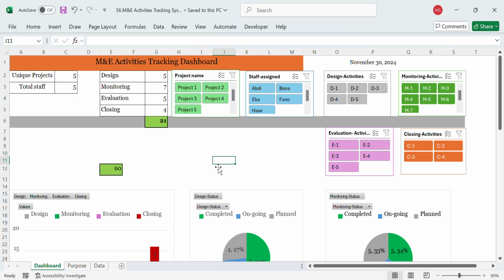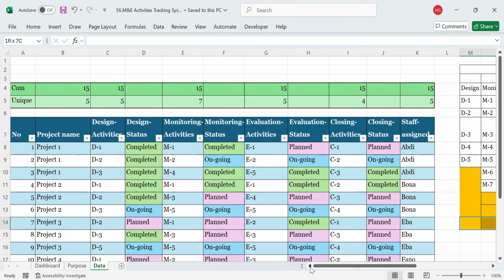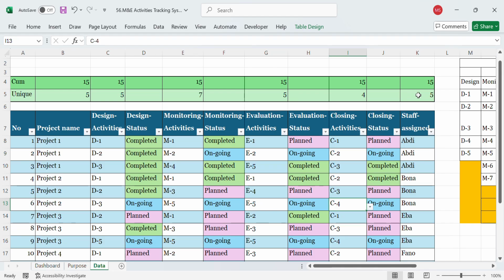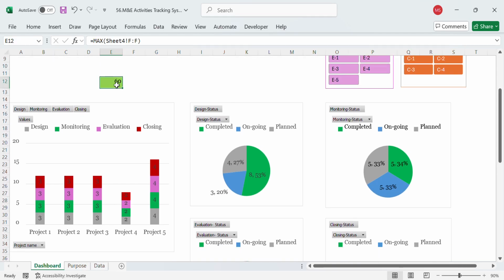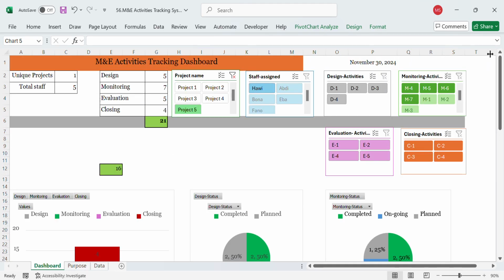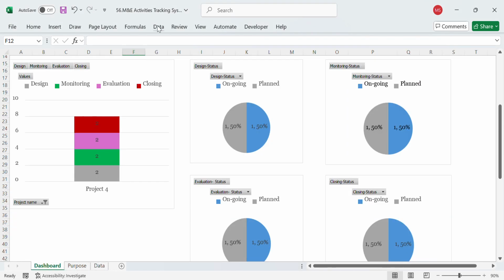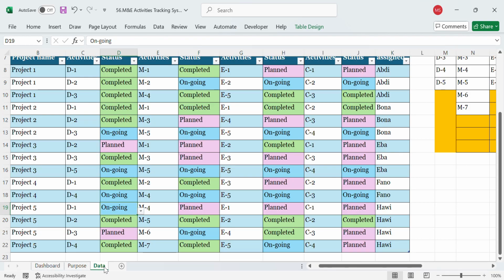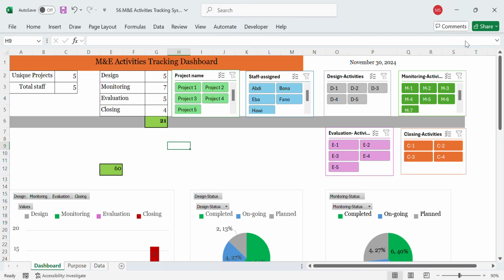M&E Activities Tracking System Part 1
Project M&E Activities Tracking Dashboard

Purpose
1.Automatically generate progress report and completion %,
2.To compare completion % of different projects,
3.Easy to identify on which activities support is needed,
4.Save time,
5.Simple to update any time with single click,
6.Convenient to share to teams,
7.Support to follow up project /programs,
8.Let project manager/team where to focus next month/quarter,
9.Use for reporting or presenting,
10.Alert managers on which activity to support his/her team.

For whom? This is recommended for:
1.Portfolio Managers,
2.M&E coordinators/lead,
3.MEAL staff/M&E staff,
4.Project/program managers,
5.Project/program team,
6.Team Coordinators,
7.Partners-if the project implemented by more than one implementers,
8.Donors

1. Insert your project name/s and activity list in the support item table
2. The list automatically populate in the tracking template
3. Select Project name, activities and status from drop down list
4.Go to data- and  click refresh
5. Data and dashboard get updated.
6. Use for reporting or presenting.